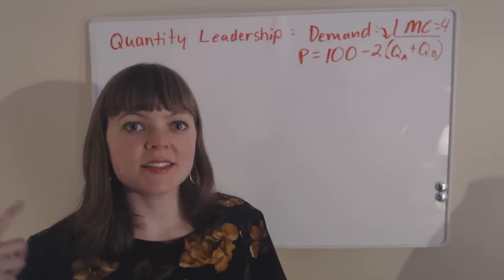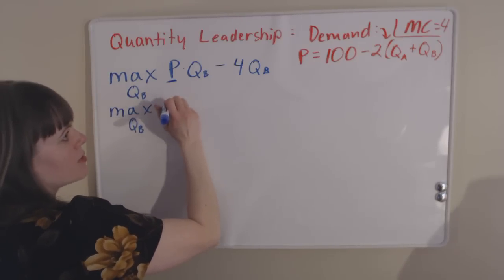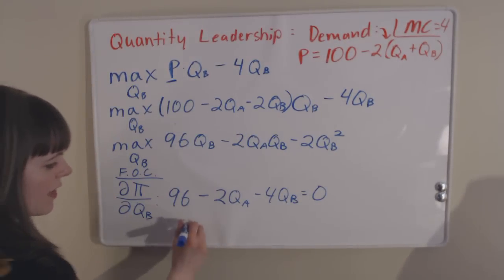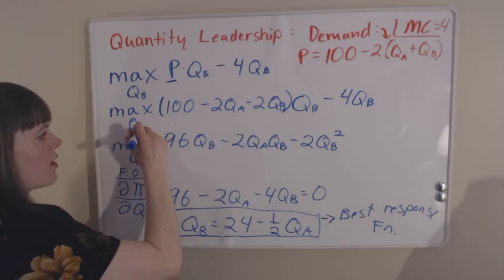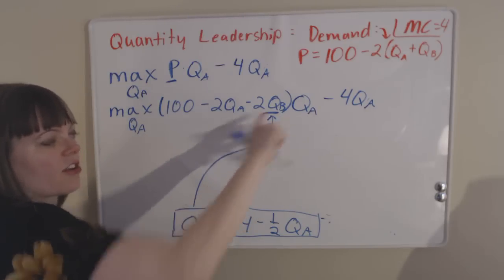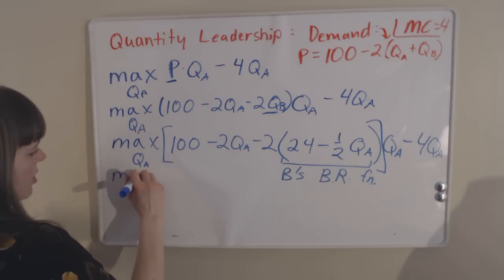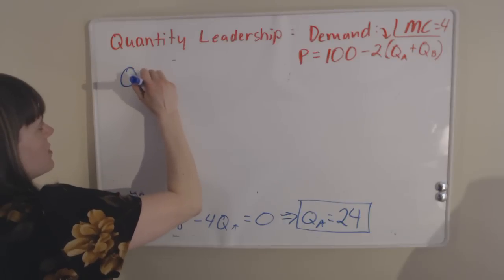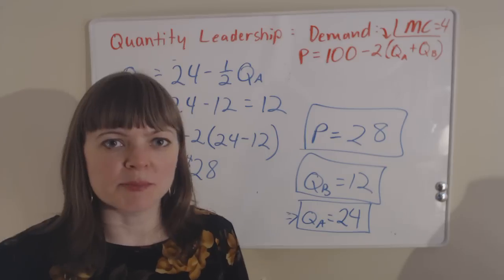Quantity Leadership (Stackelberg Oligopoly)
This goes through the following quantity leadership problem, also known as a Stackelberg Oligopoly.

The demand function in an industry is given by:
P = 100 - 2(Qa + Qb)

The marginal cost of production is $4 per unit produced, and this is true for both firms.  Firm A chooses its quantity first, and then Firm B observes that quantity and makes its own choice about the quantity to produce.

Find the quantity that each firm will produce, and the market price in this industry.